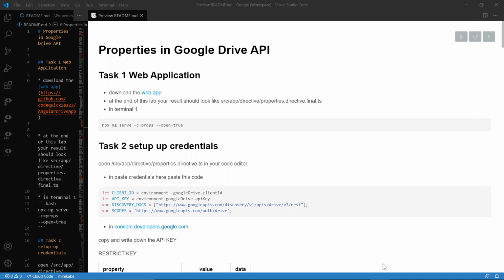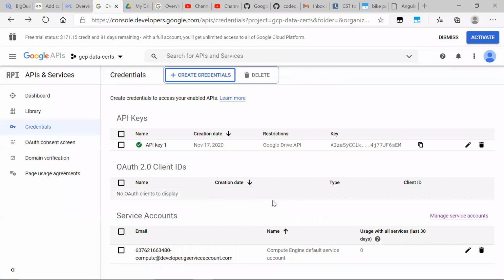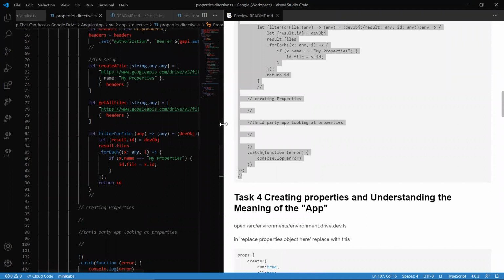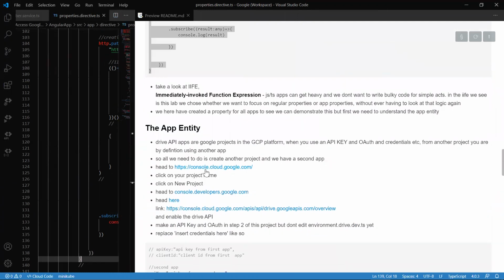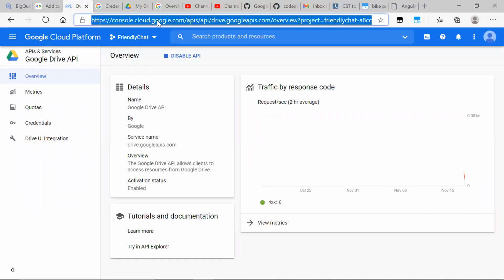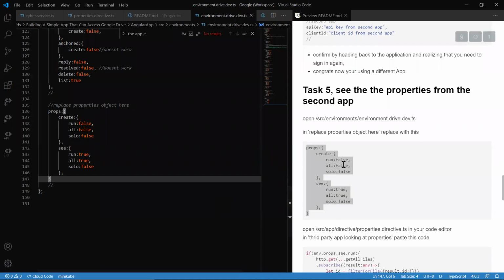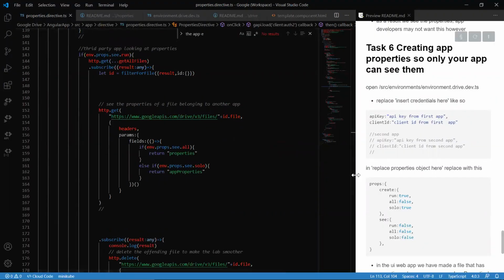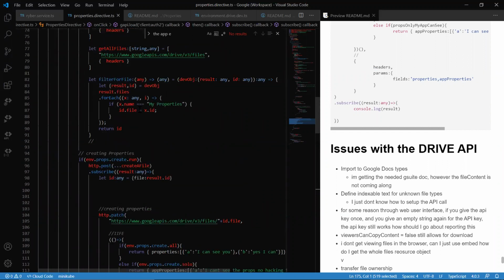Properties in Google Drive API